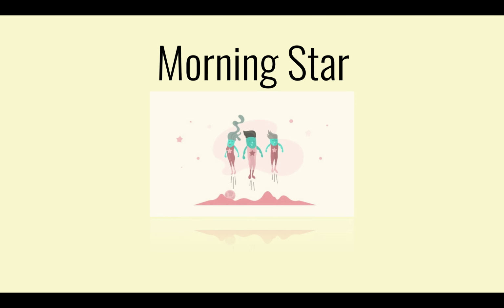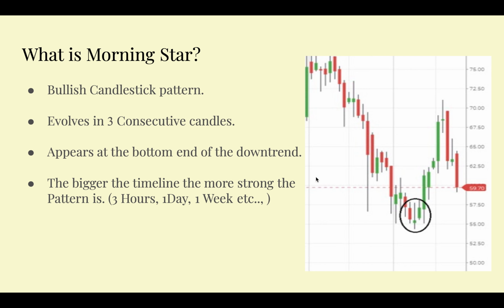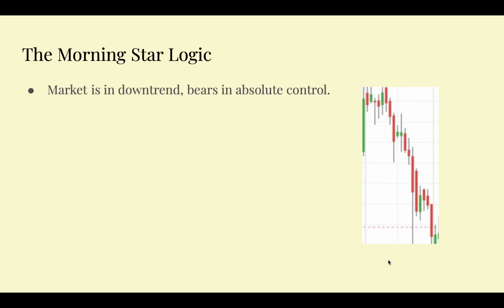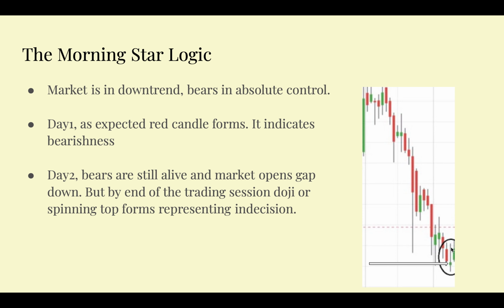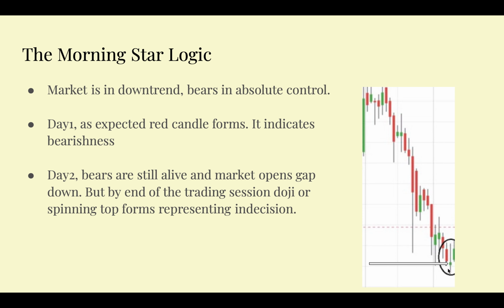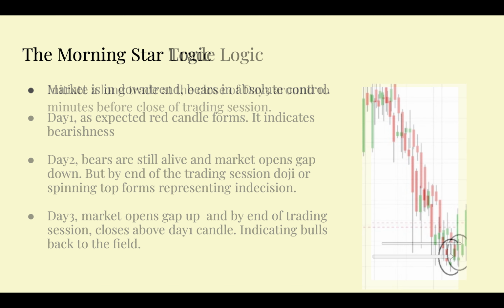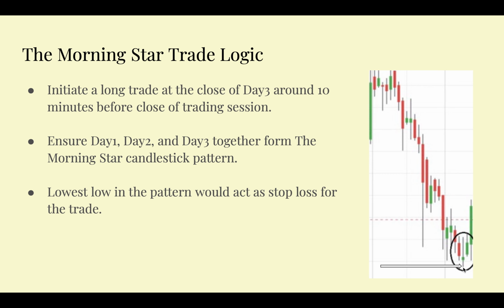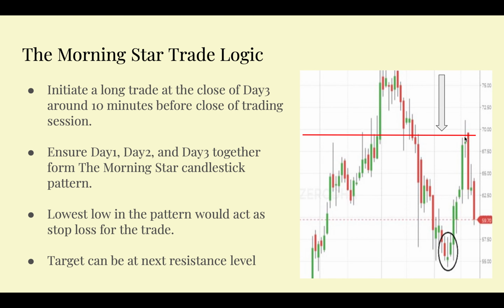Morning Star CandleStick Pattern Explained.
Hello All,
In this video I explained about candle stick patter called Morning Star. Hope you understood the concept of  Morning star Candle stick pattern. If you have any doubts please do comment.